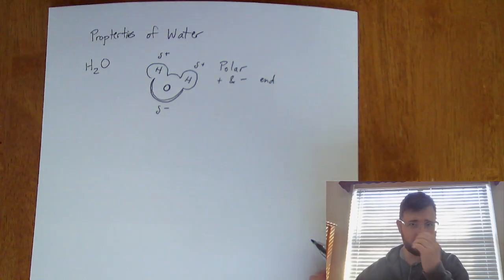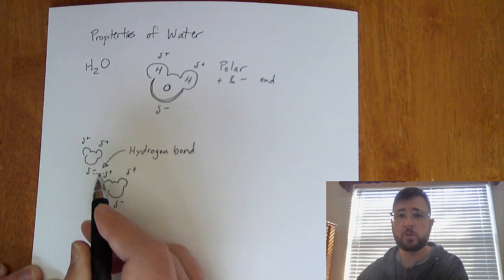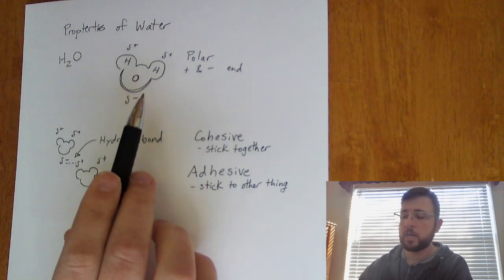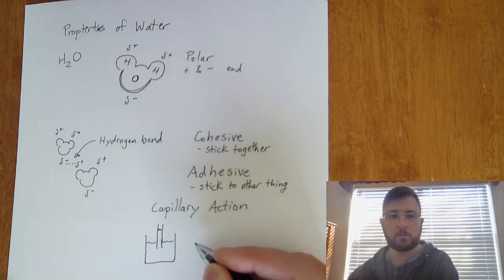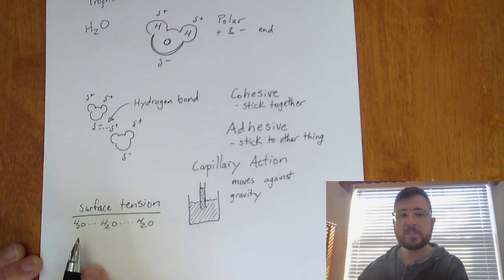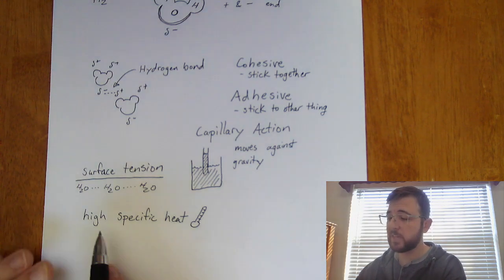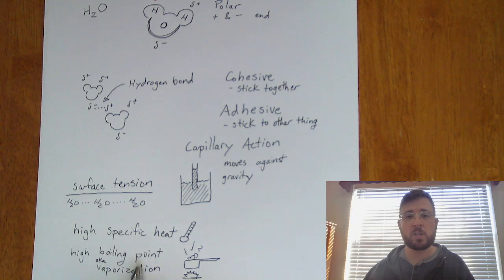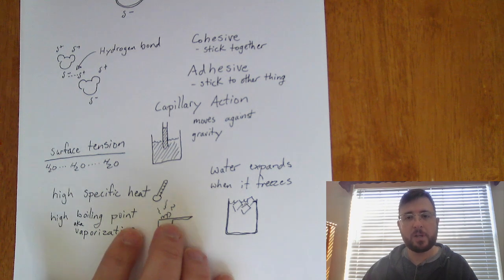Properties of Water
Grab paper and something to write with so you can follow along. This video covers some basic properties of water that are helpful to understand when we talk about cells and how they function.